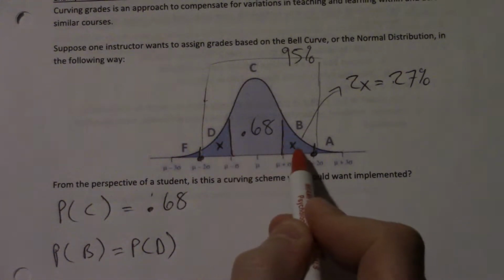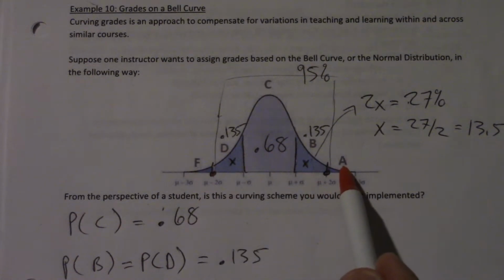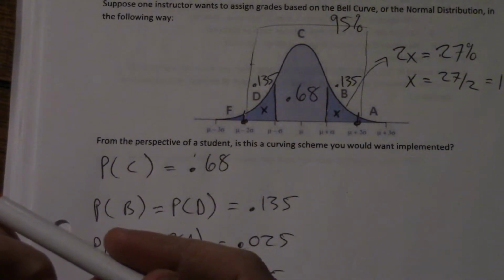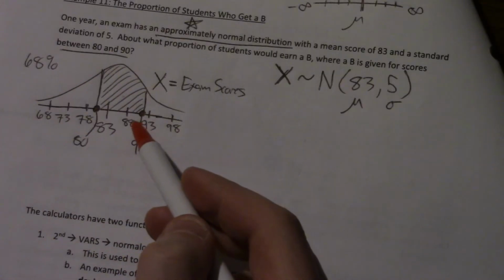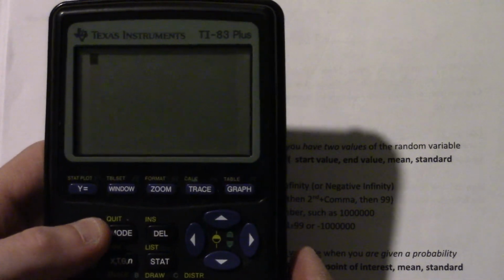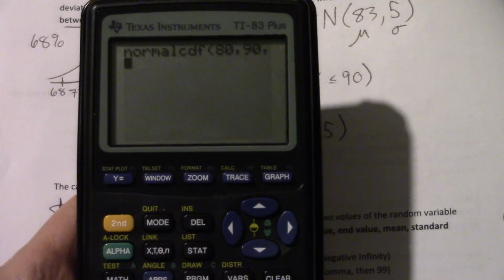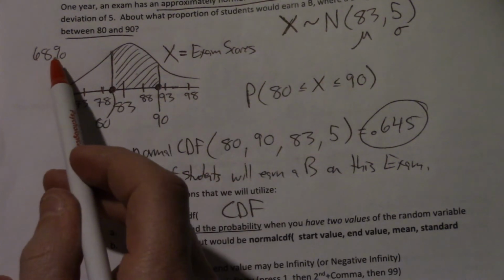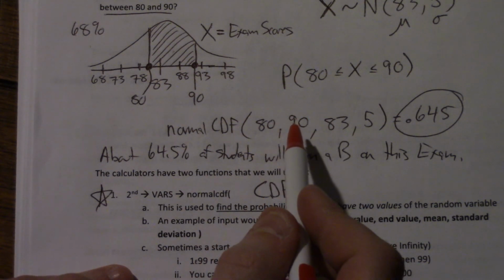Lecture 3 19 2020 Part 2